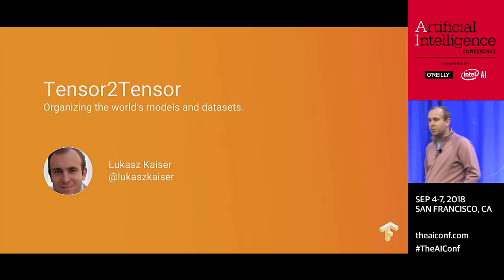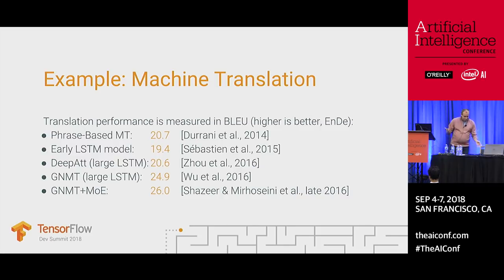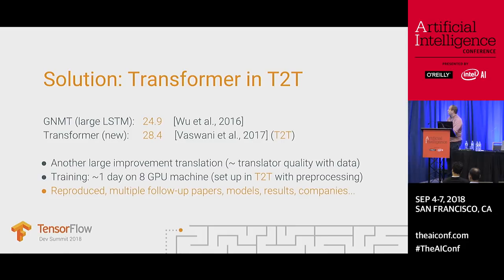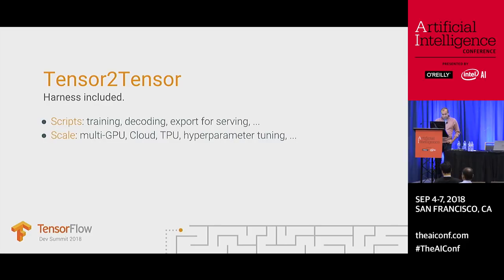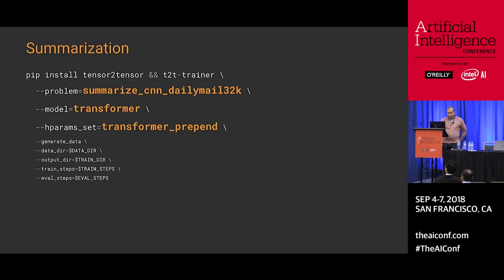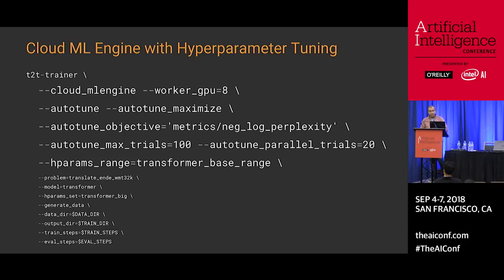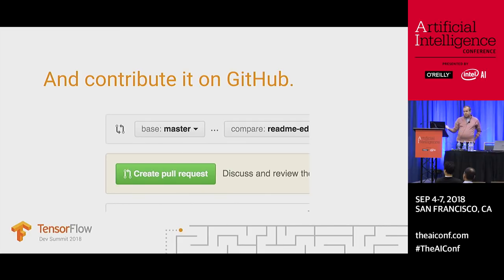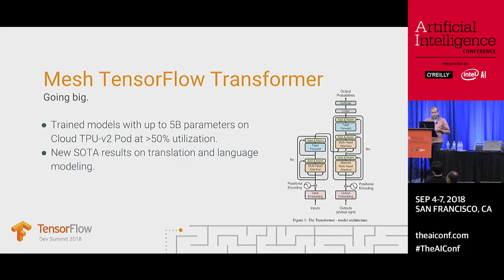Tensor2Tensor (TensorFlow @ O’Reilly AI Conference, San Francisco '18)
Tensor2Tensor is library of deep learning models and datasets, which facilitates the creation of state-of-the art models for a wide variety of ML applications, such as translation, parsing, image captioning and more, enabling the exploration of various ideas much faster than previously possible.